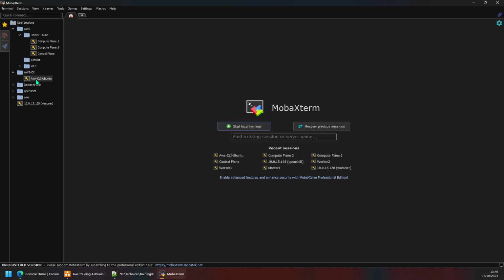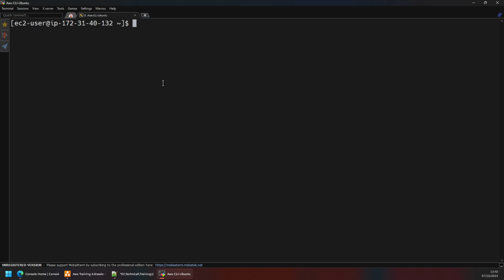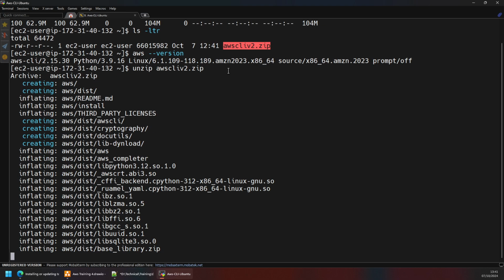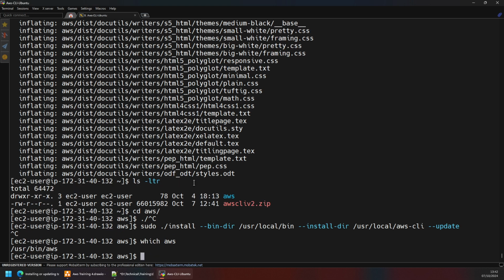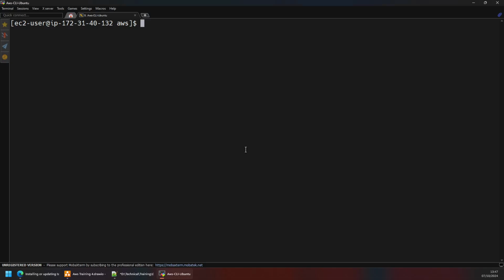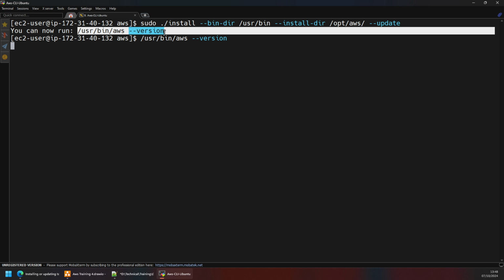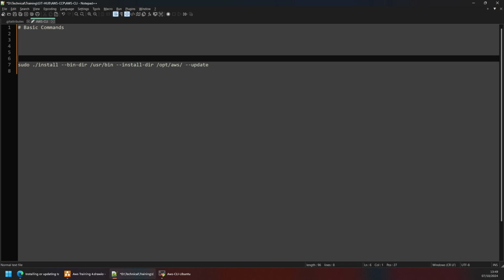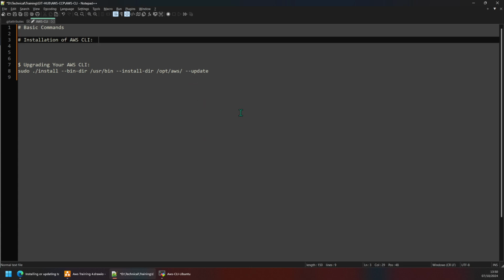Labs - Linux CLI Installation - AWS Linux Upgrade